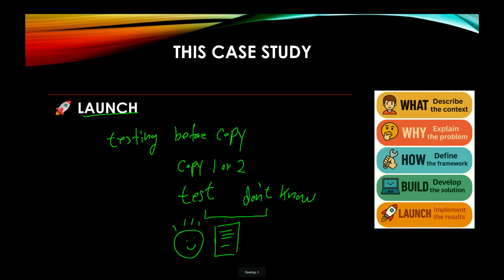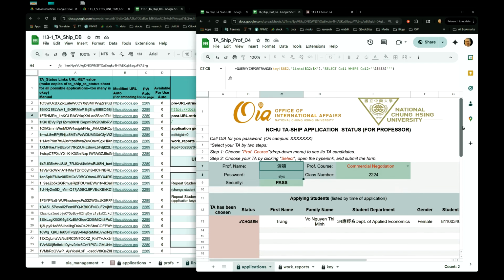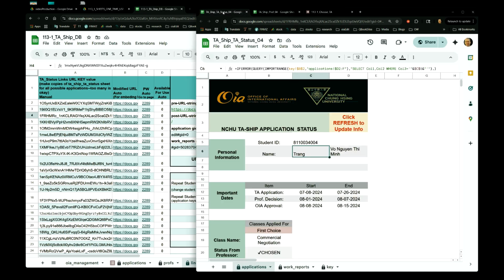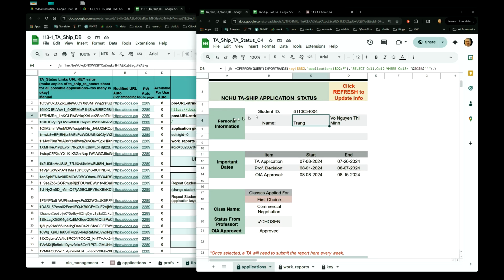Unit 4.4: Case Study: Multi-User Data TA-Teacher Matching Launch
Document final assignments and notify participants
紀錄最終分配並通知參與者